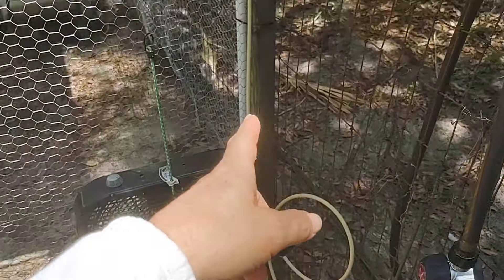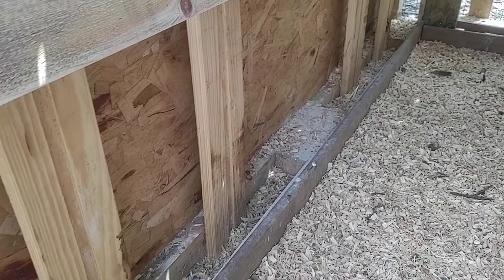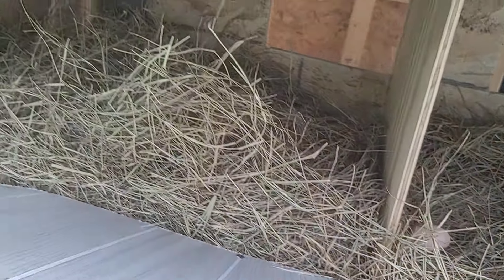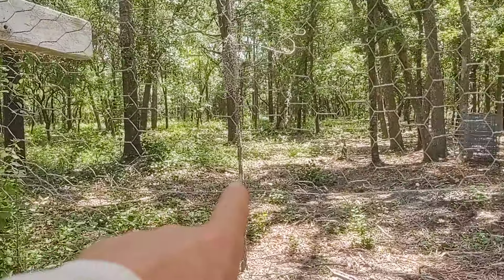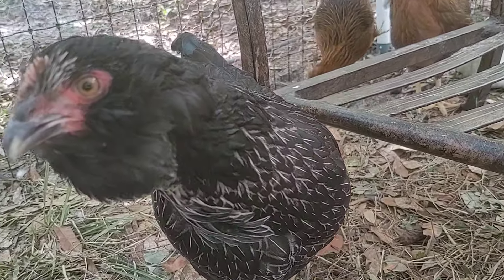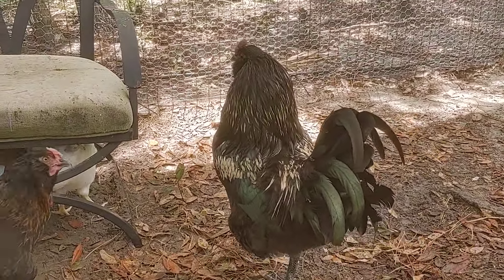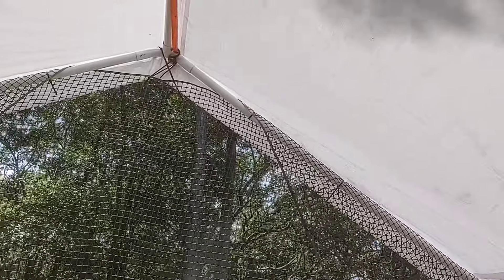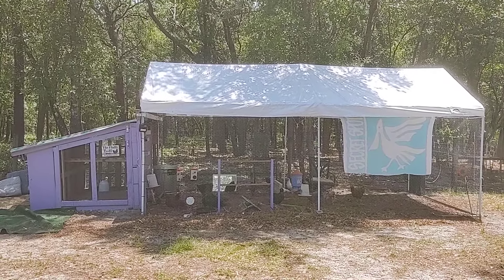Pallet Chicken Coop Update May 26, 2024